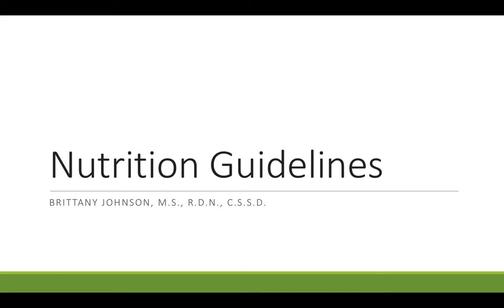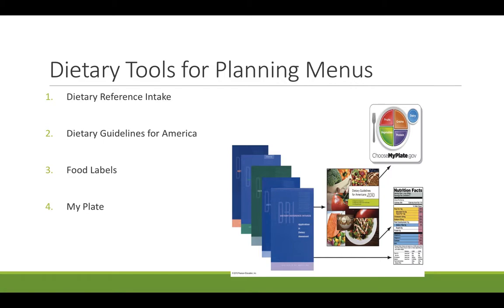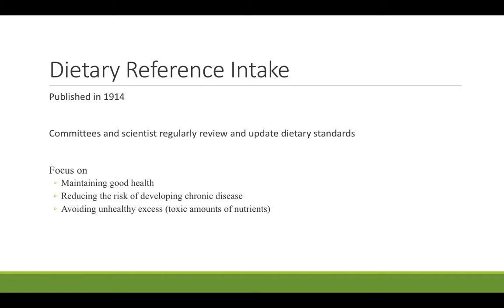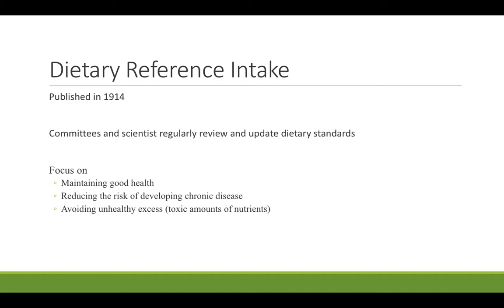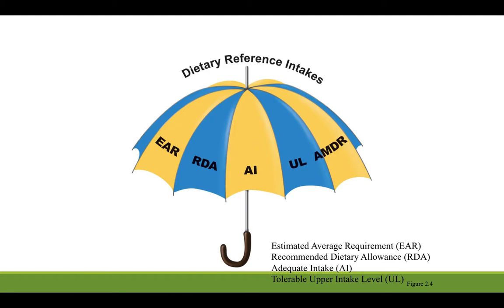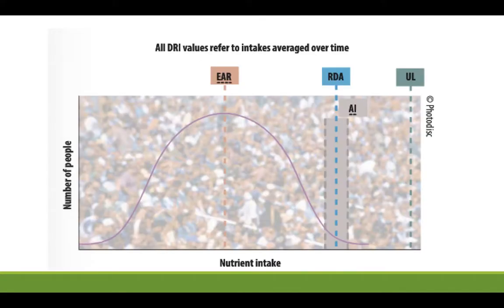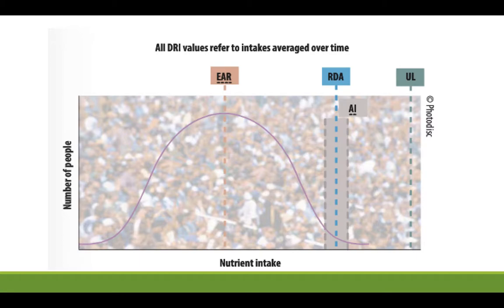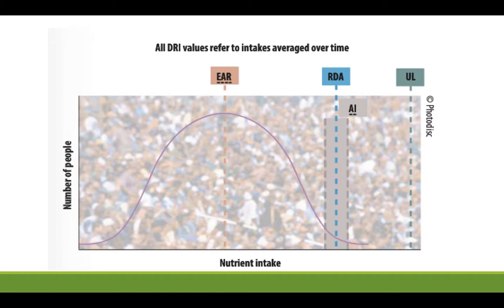Brief Overview of DRIs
Dietary Reference Intakes, Recommended Dietary Allowance, Adequate Intake